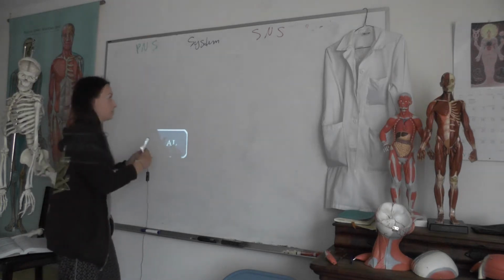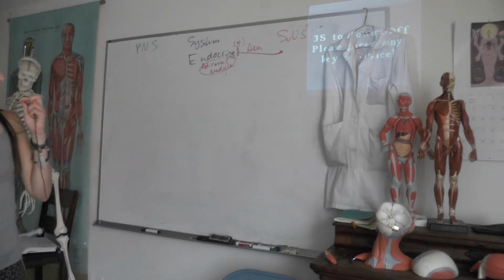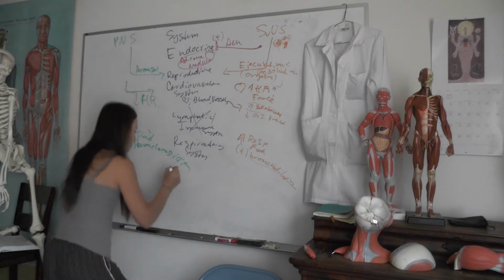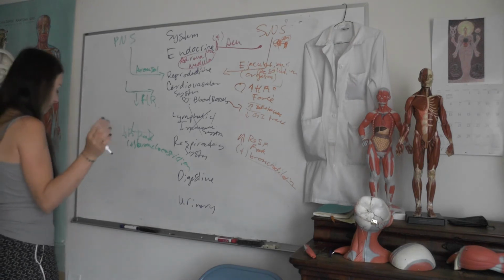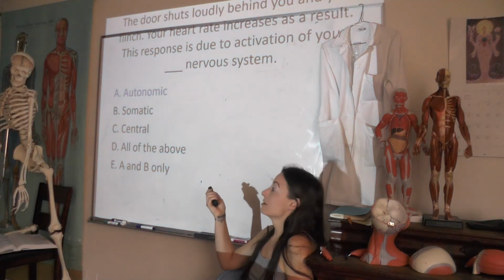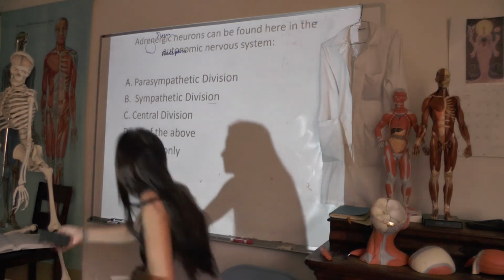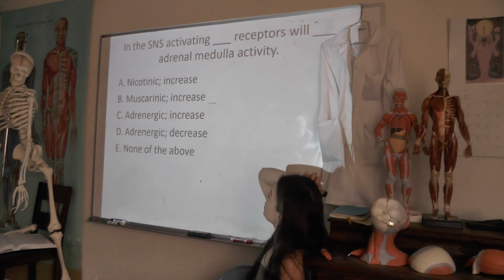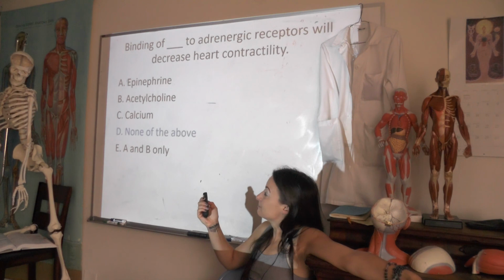CVC: ANS Review